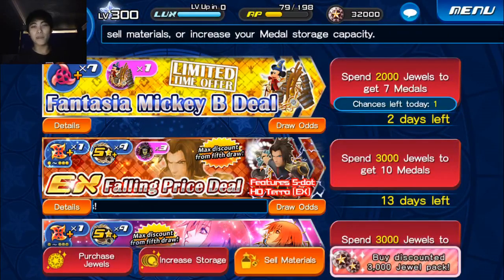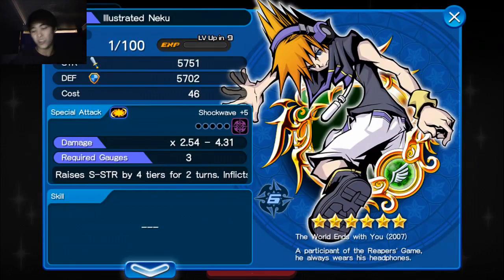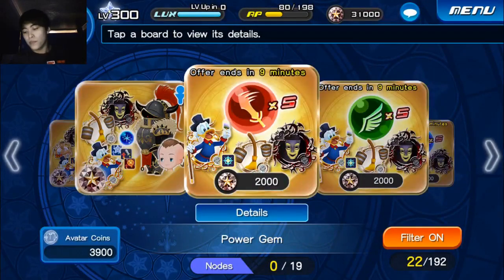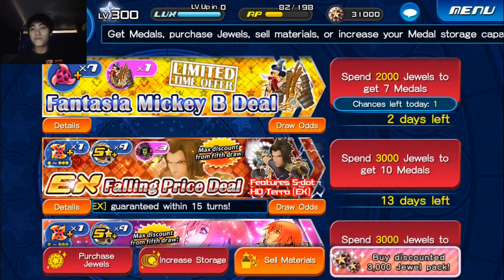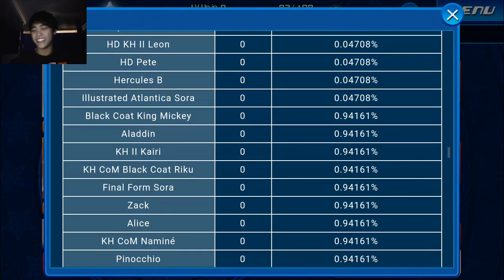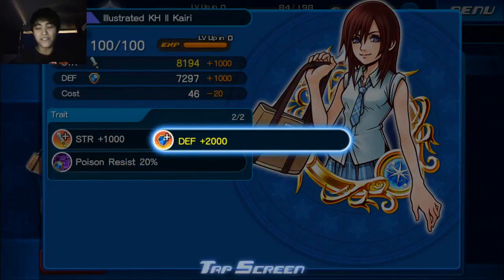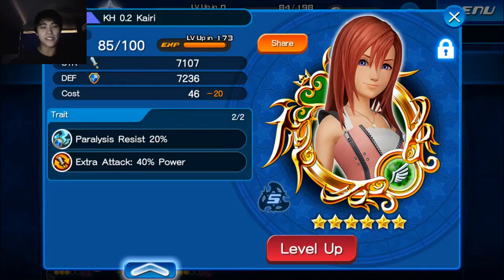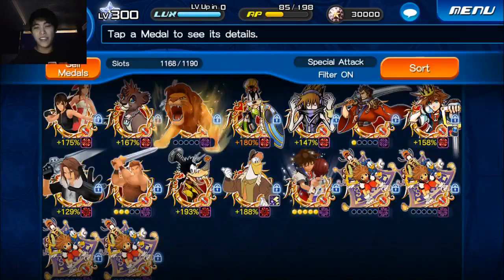KHUX - Two Daily Top-Drawer Deals and Fantasia Mickey B Banner Analysis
Is a Fantasia Mickey B medal really worth 2000 jewels?